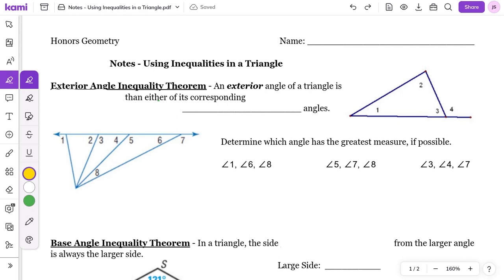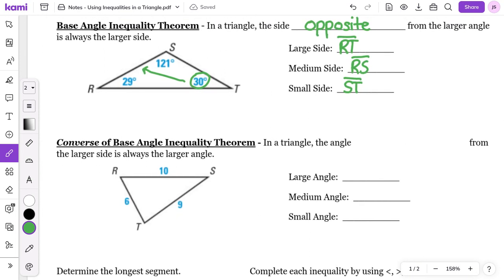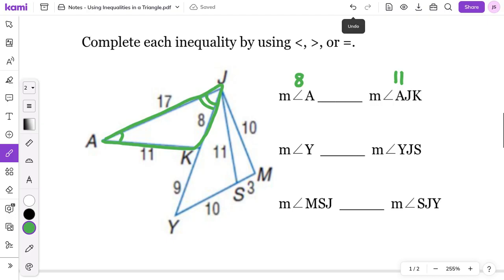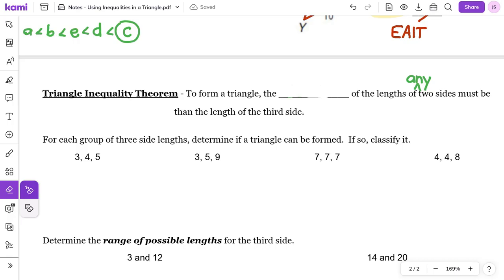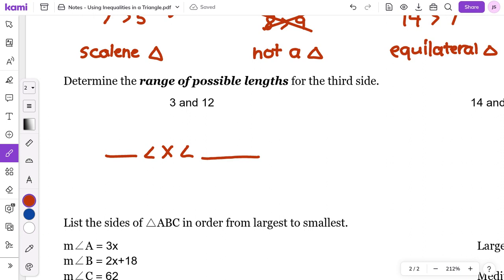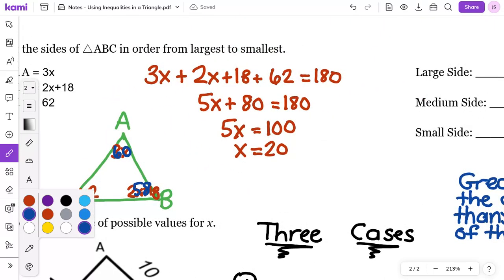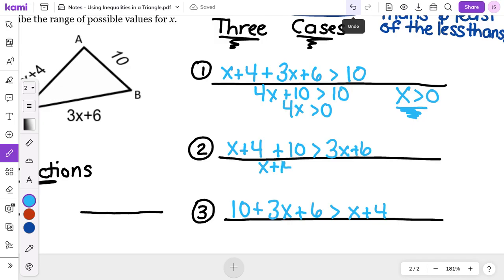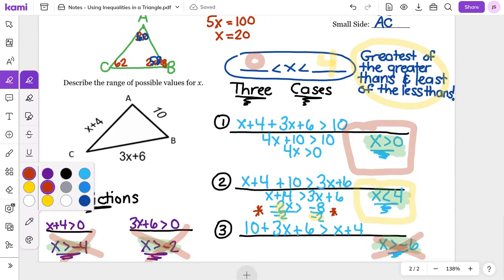Geometry - Using Inequalities in Triangles